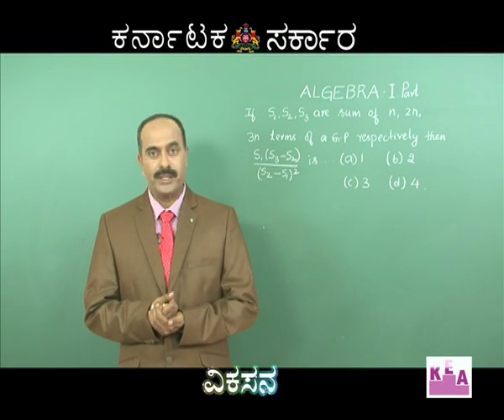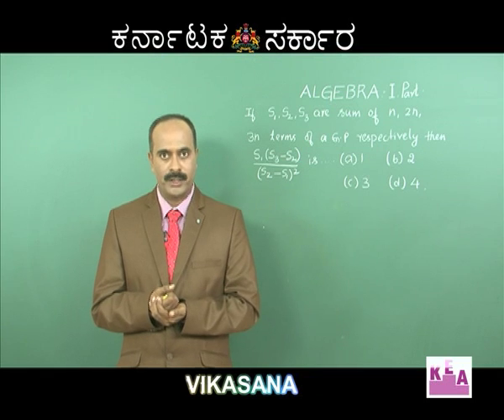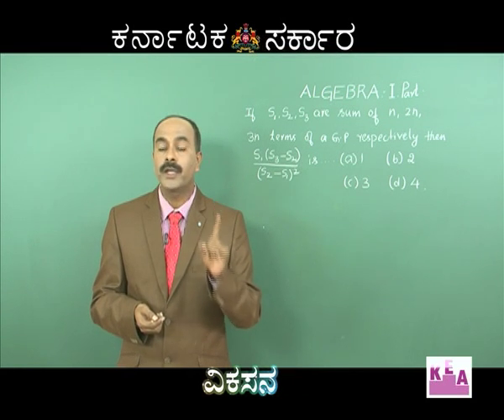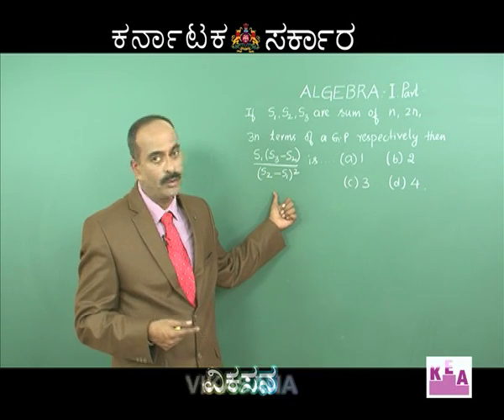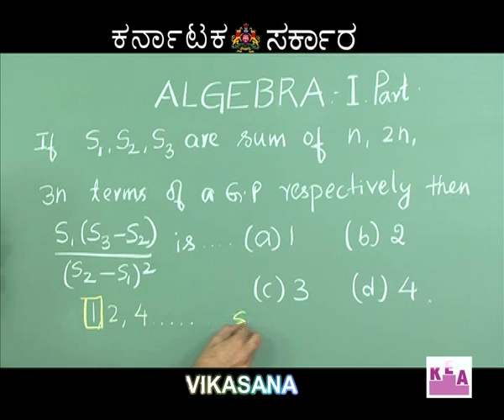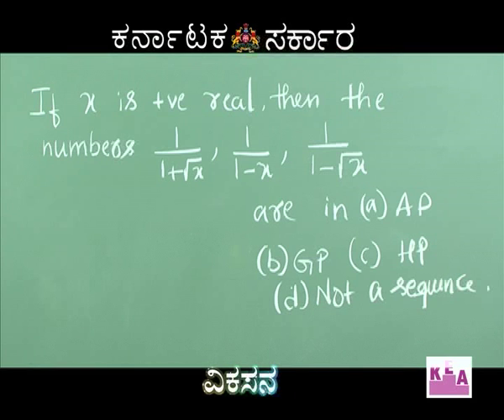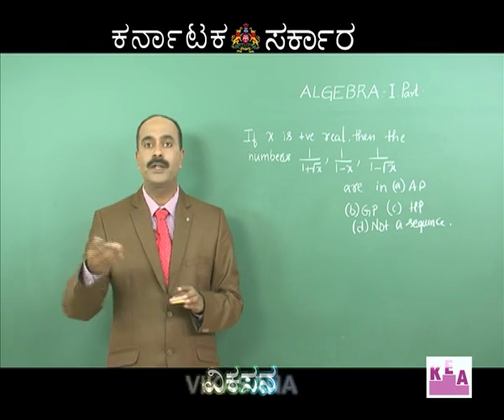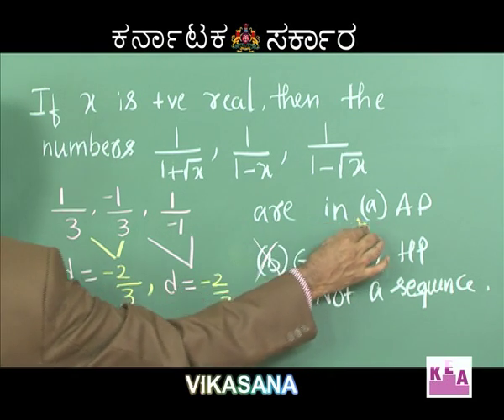Ep 03 algebra 1st PUC 01